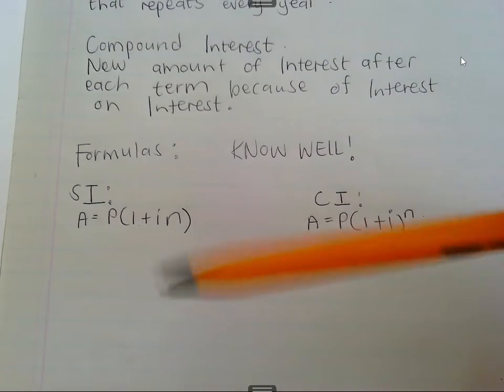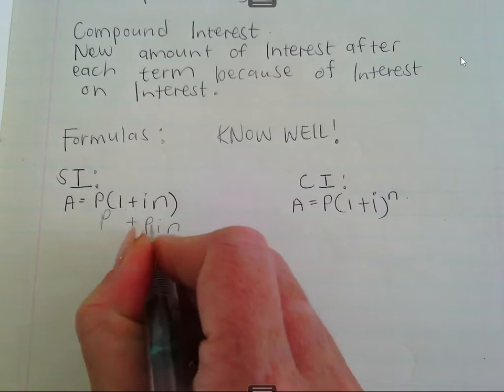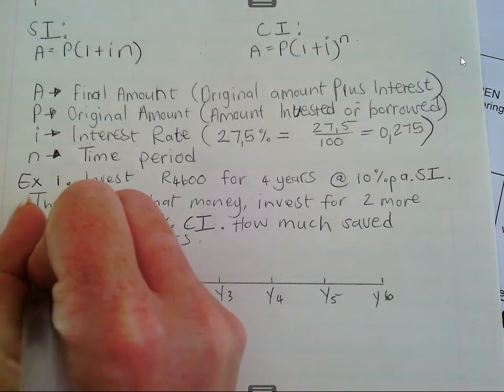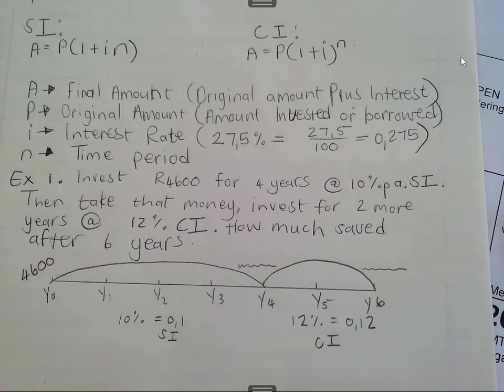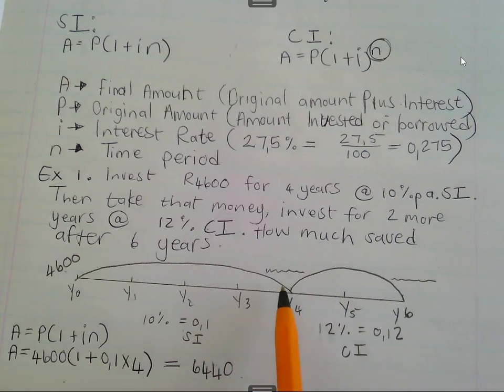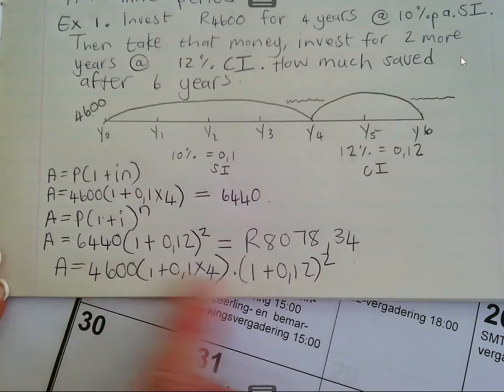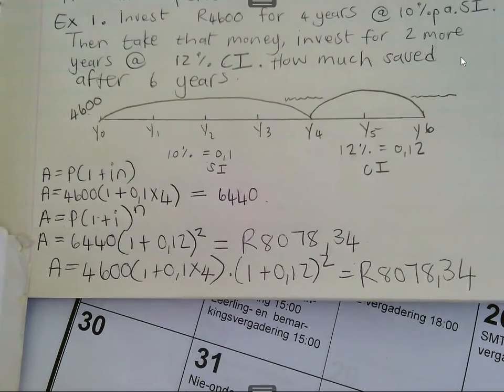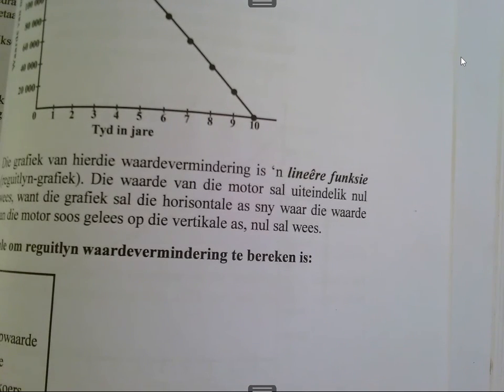Gr 11 D finance simple and compound interest